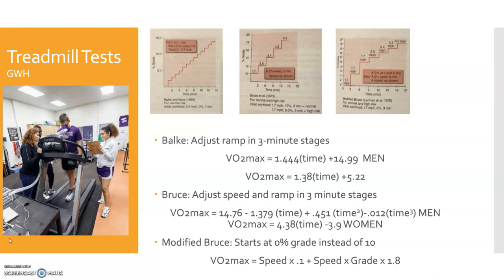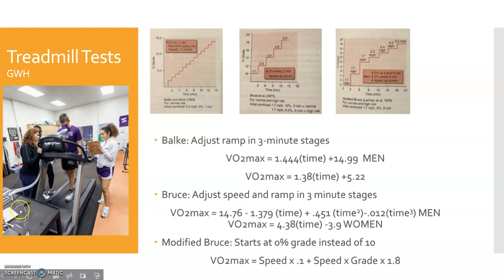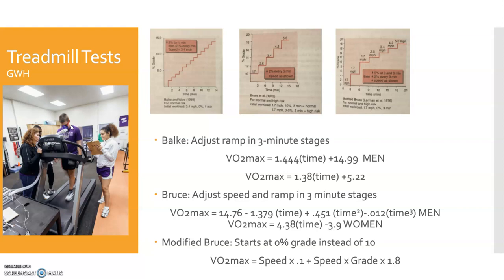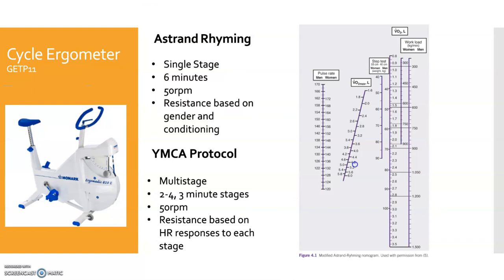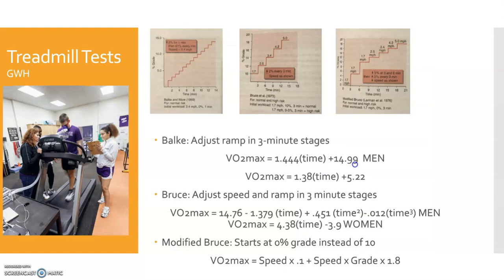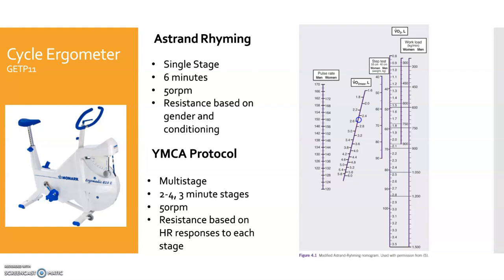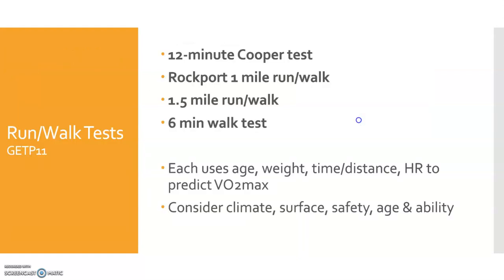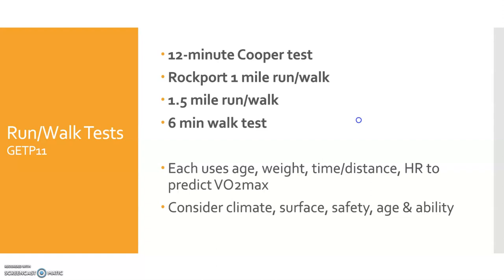unit 3 cardio tests 1